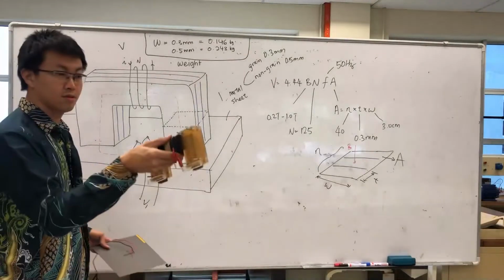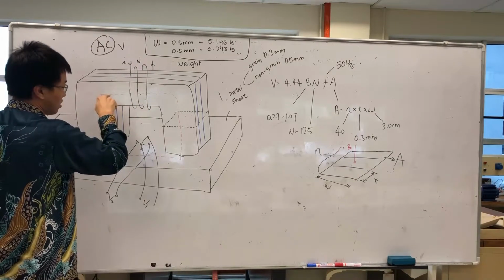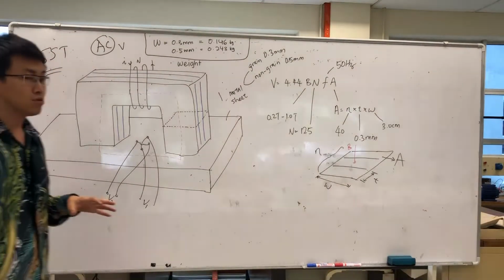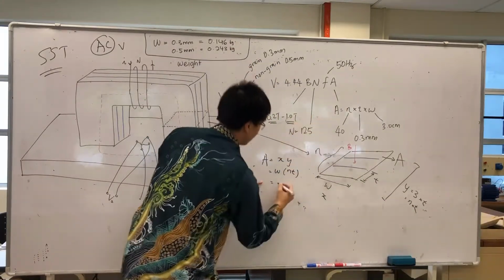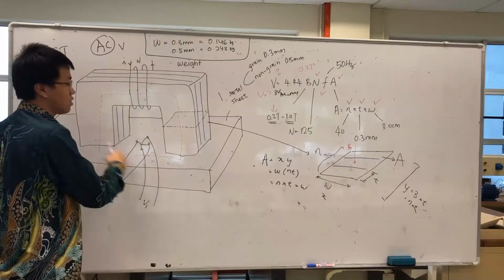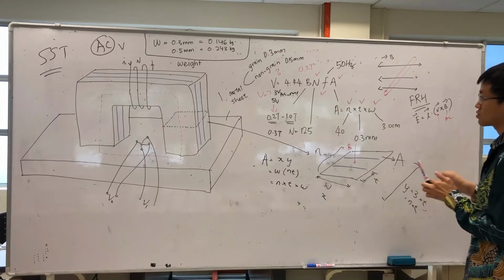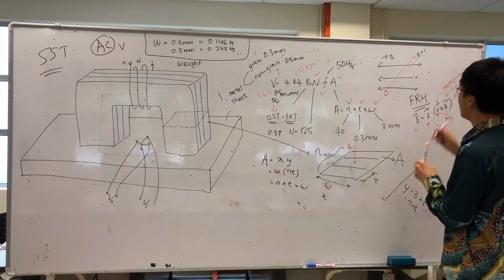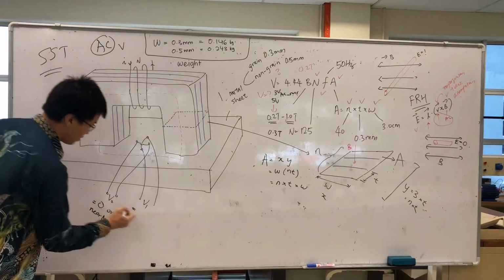Single Sheet Tester pt 1/5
Single Sheet Tester Experiment